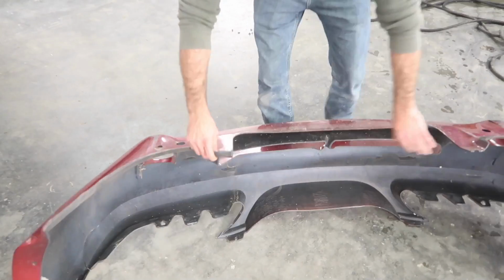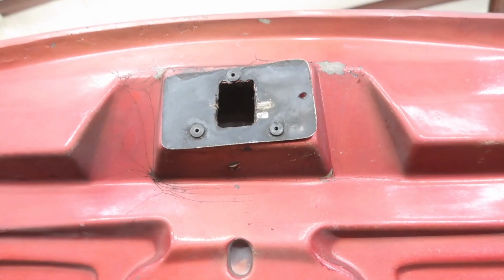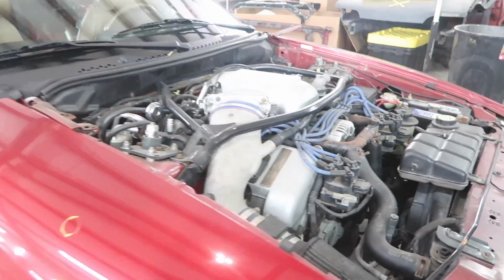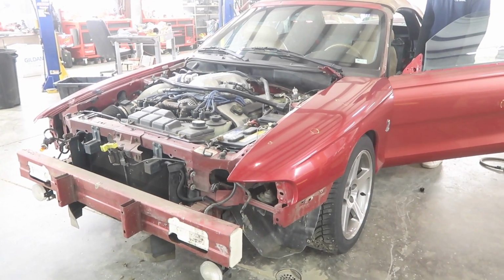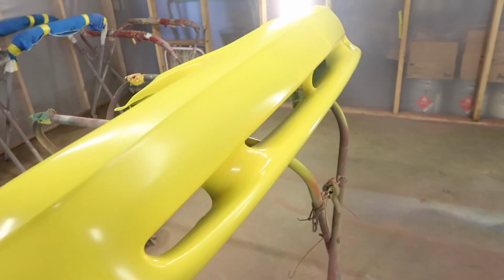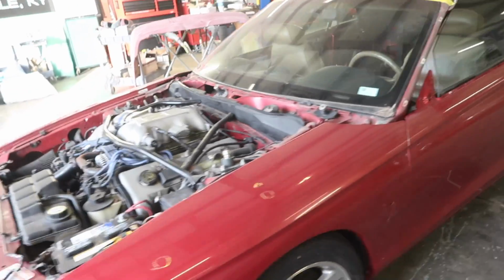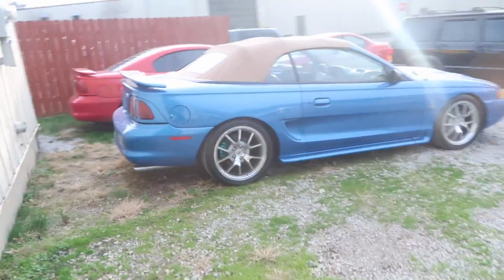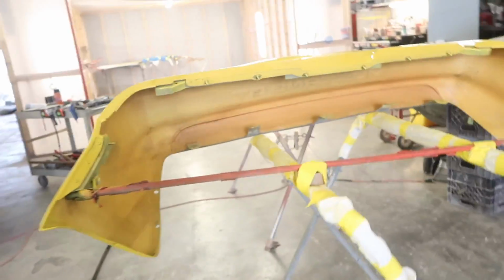96 Mustang Cobra Prepping For Paint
96-98 Cobra Scoop Inserts
Cobra Emblem Kit
--TKO Hoodies Black , Light Grey & Heather Grey $60 Shipped--
Proceeds will go toward SN95 Project. More News Coming Up!